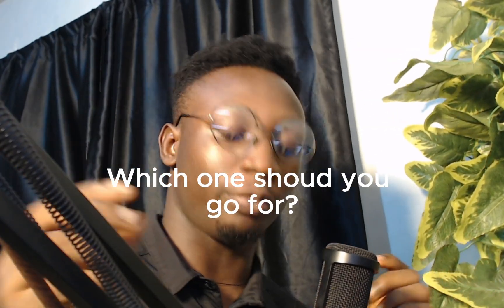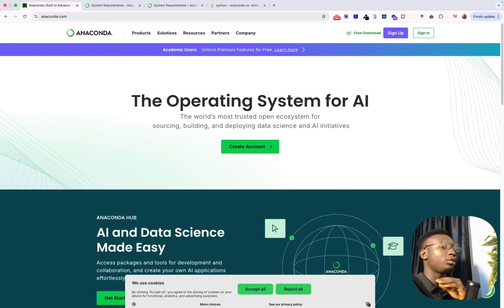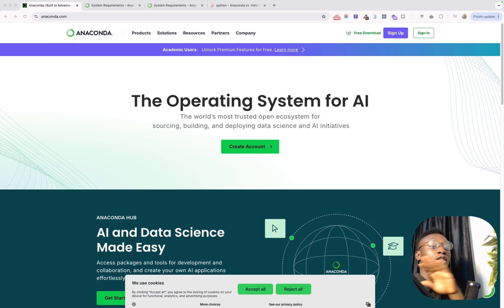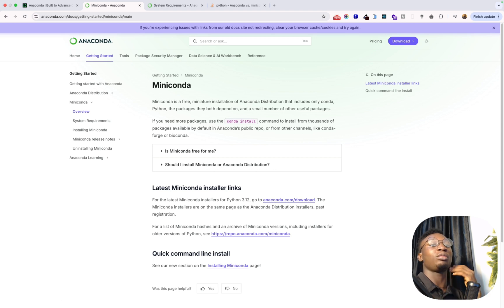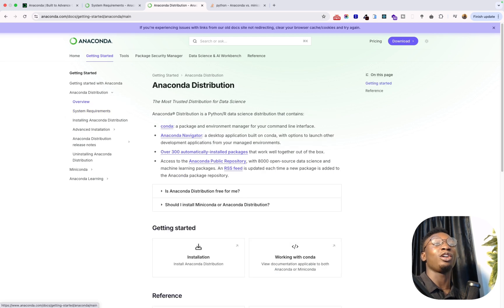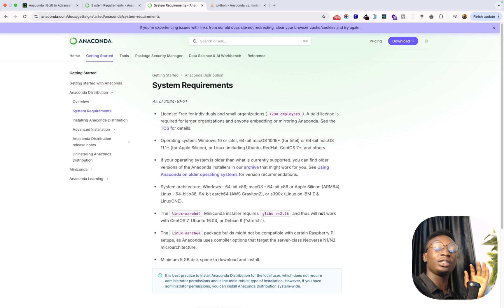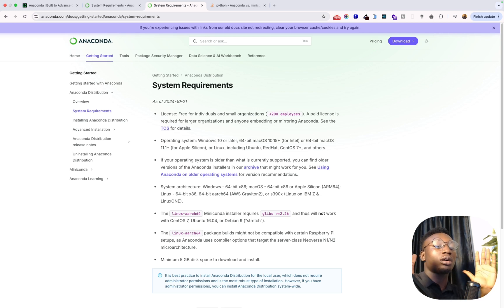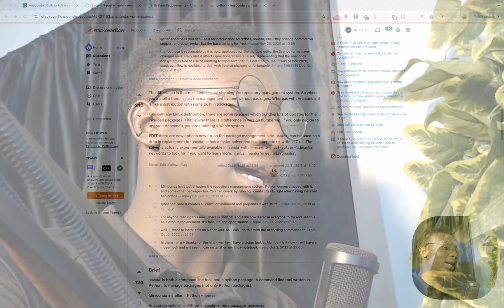Anaconda vs Miniconda: Which One is Best for You?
Anaconda and Miniconda are both distribution systems for managing Python environments using Conda, but they have key differences. In this video, I'll explain these differences and help you decide which one is best for you!